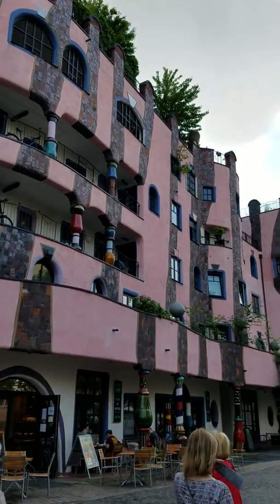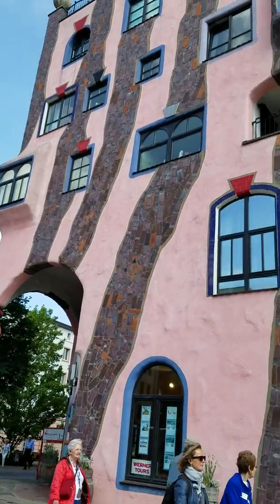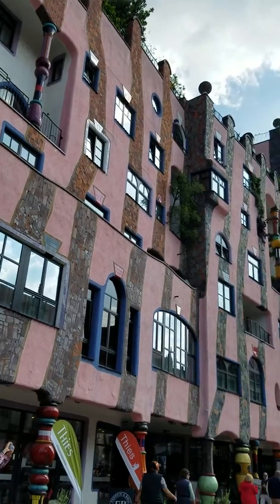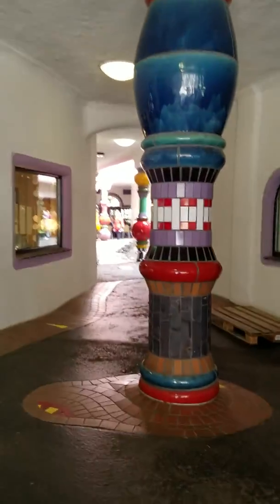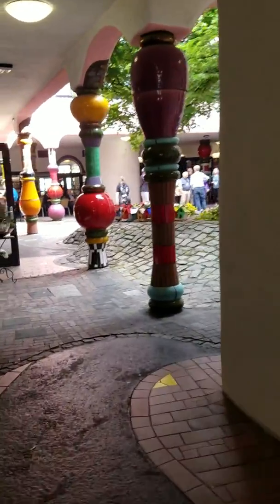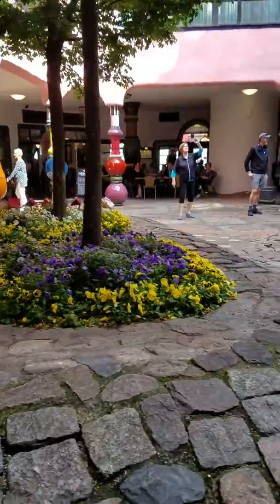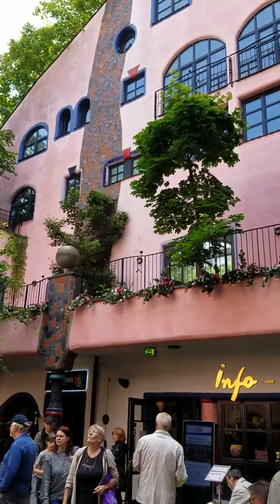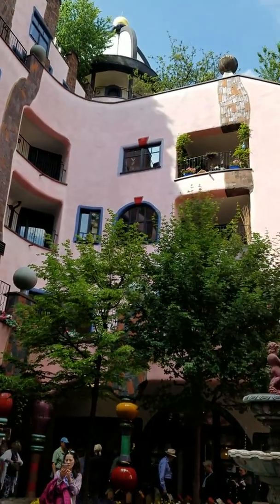Hundertwasser's Green Citadel in Magleburg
No corners, no straight lines, very organic Gaudi-like aesthetic characterizes the Green Citadel in Magdeburg, a prominent example of Hundertwasser's biomorphic architectural style.  His most famous building is the Hundertwasserhaus in Vienna.  It's noted for its free-lowing lines instead of straight, grid-like patterns.  Hundertwasser was born in Austria and, though he and his mother were Jewish, he pretended to be Christian to evade Nazi persecution.  He even joined Hitler Youth to be insconpicuous.  He eventually became a citizen of New Zealand.  Samples of his building style and opposition to square corners and straight lines can be found around the globe.